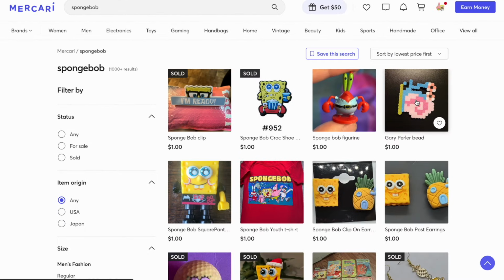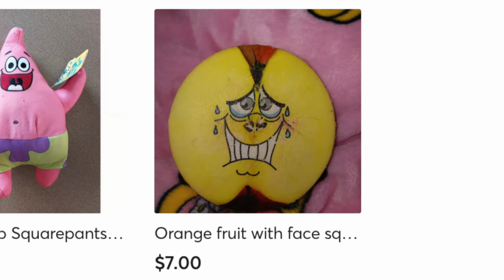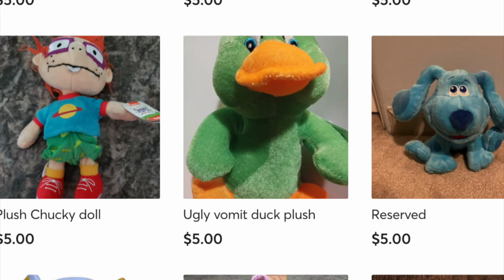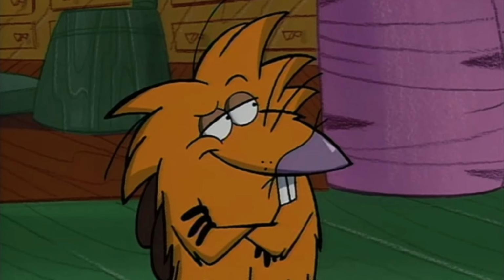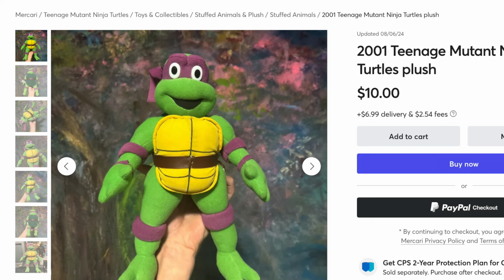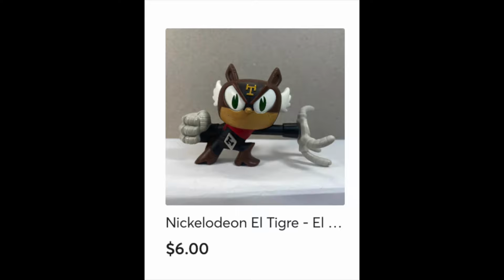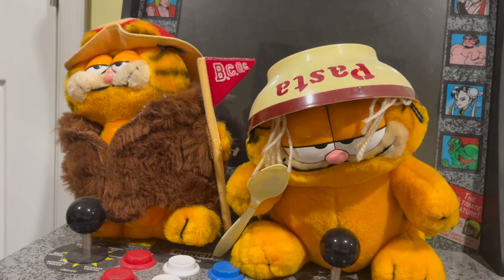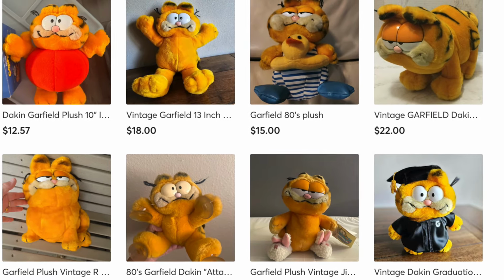Weird Nickelodeon Stuff I Found Online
i browse for weird spongebob stuff on mercari for 8 minutes

Rumble in the Zoo - TMNT: Shredder's Revenge
Submission Plaza - Check Mii Out Channel
Main Theme - Garfield - Big, Fat, Hairy Deal (Amiga)
Tunnel of Love - SpongeBob SquarePants: SuperSponge